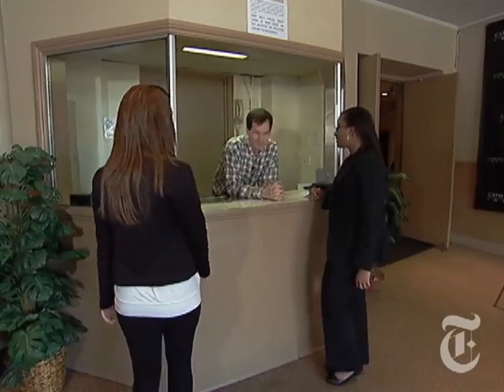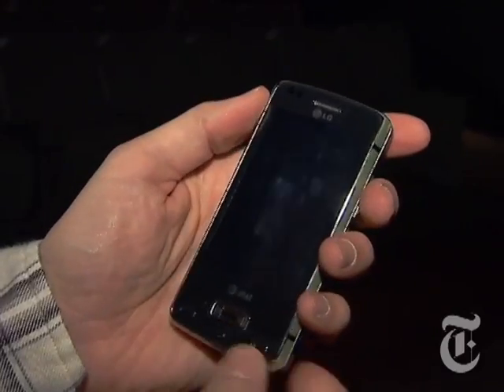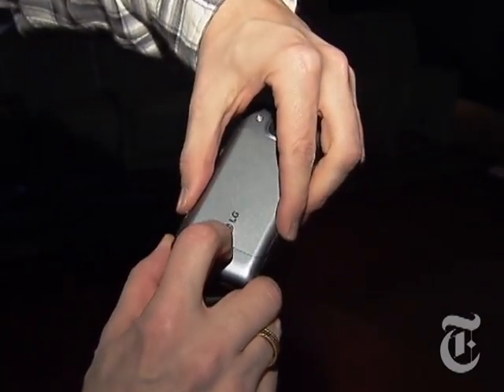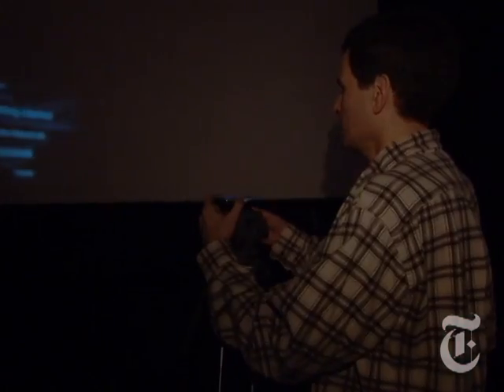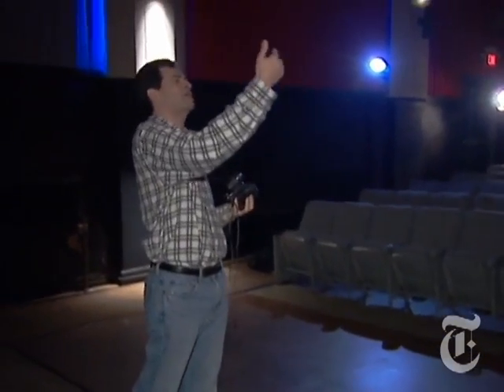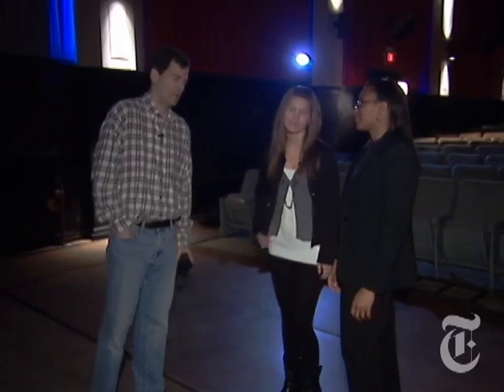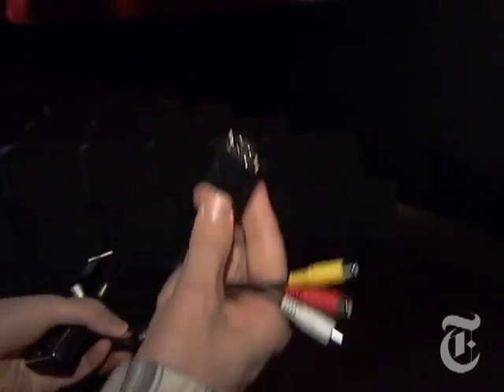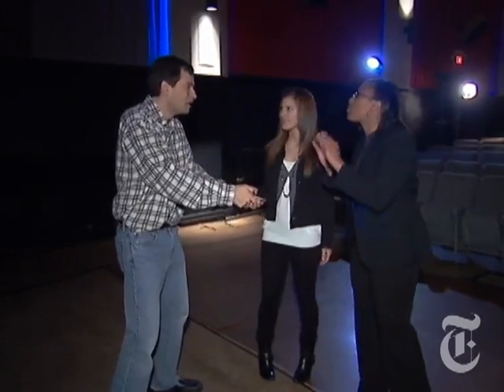Technology: The Latest Pico Projectors | The New York Times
The latest in a new generation of projectors: The LG Expo, a cellphone with an (almost) built-in projector, and the Aaxa, which uses lasers for clearer images.